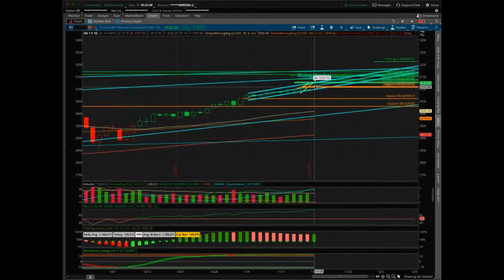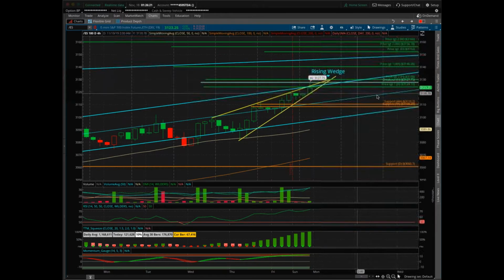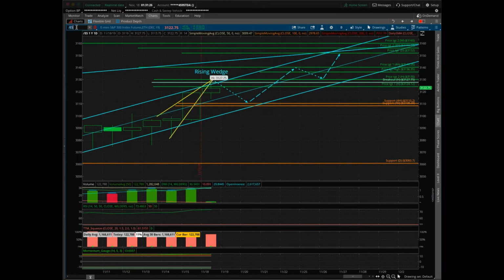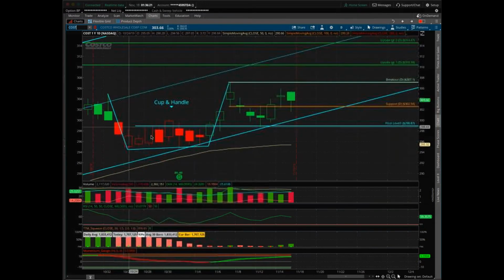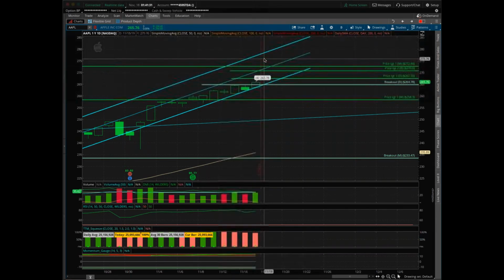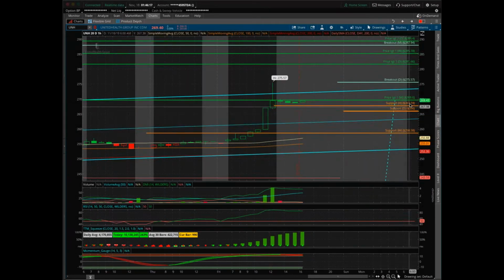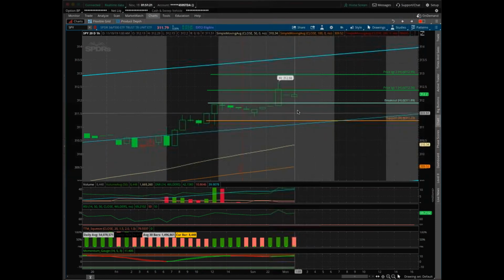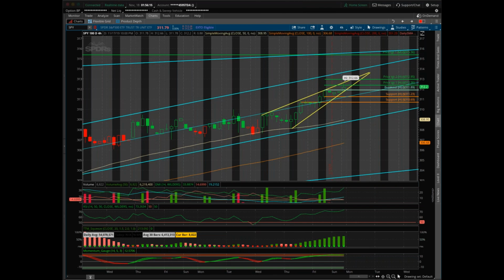OTWS Weekly Watchlist NOV 18 22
This weeks weekly watchlist we cover how the /ES and SPY are still in a Weekly Rising wedge, looks like it has lot more room to the upside towards 3200. We should push to 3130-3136 today (Possible at open) and then fall out of the 4HR rising wedge to support of 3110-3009 this week, Then that will be a Buy the dip situation, where we are looking for a push higher to 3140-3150 area. We have a BIG RETAIN SALES this week, If they report good, expect /ES push to 3150. if we get that 3150  this week, Be very cautious as a bigger pullback maybe coming, will evaluate there, but our main target is 3152 this week. We also touched on /YM, TNX, /NQ, UTX, FB, BA, QQQ, UNH, JNJ, AAPL, COST, and CAT.